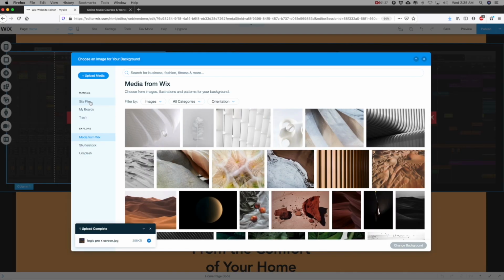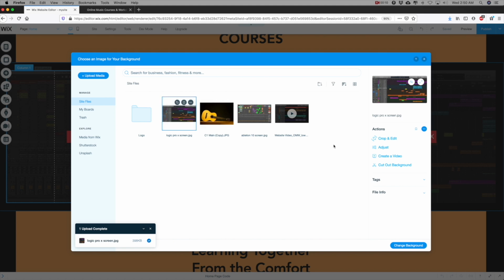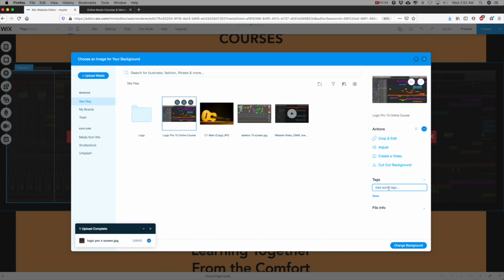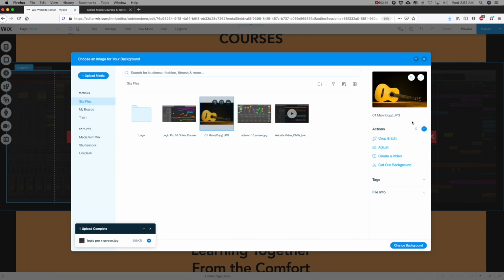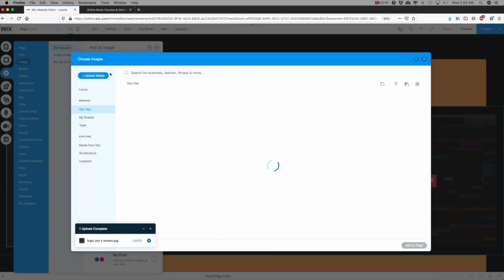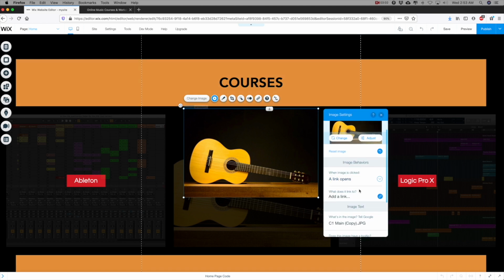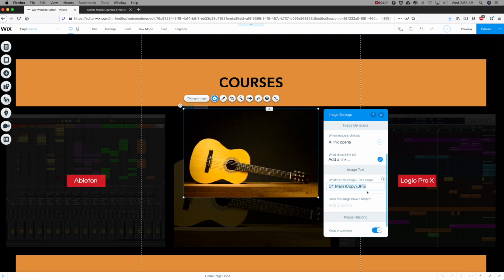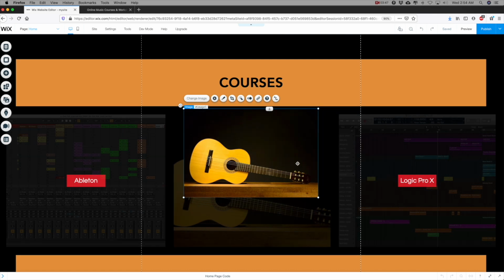33. Learn Why You Should Add Alt Text For Website SEO (Learn How To Make A Website WIX)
Add suitable alt text to all your images to make sure google bots can find them so they show up on search engine searches. Search engines cannot ‘see’ your pictures. That’s why you need to make sure you add ‘alt text’ to each one of your pics - textual description for your images. It enables Google’s bots to understand what is showing on your screen. You will be rewarded with a better SEO, both for your website in the general search results and for each of your images in Google Images.

The recommendation is not to exceed 125 characters, otherwise your alt text may not be read completely. Your image description should not be something like: “Belgian homemade waffles covered in blueberries and rainbow colored sprinkles on pink plates with pretty napkins and a cup of tea with milk and a teapot all laid on hexagon white tiles.” Words are like calories, you don’t want to overindulge. Keep it short by describing the focal points of the image: “Appetizing breakfast of waffles with toppings and tea.” Most of the time, you can also omit phrases such as “a picture of” or “an image of” to reduce your character count.

COURSE DESCRIPTION

NEED

Computer
Internet connection

WHO

* Wix users
* Web designers

LEARN

ADVANTAGES

SHARE / GIFT